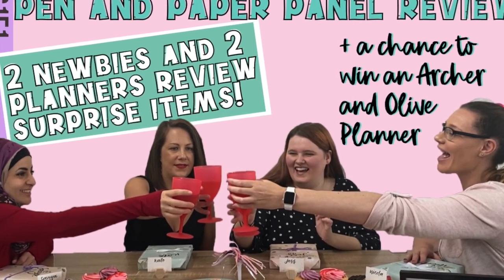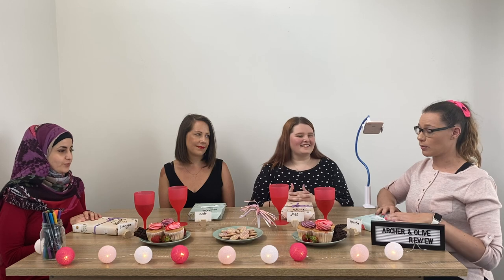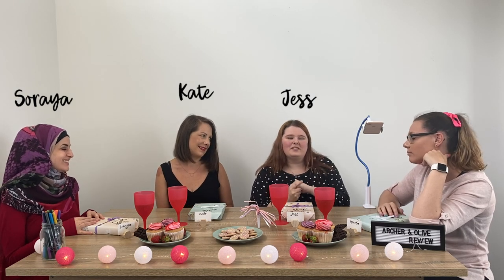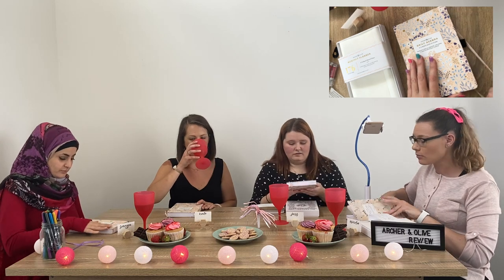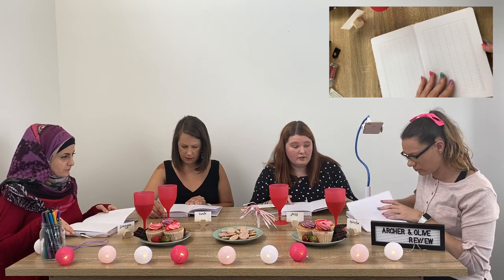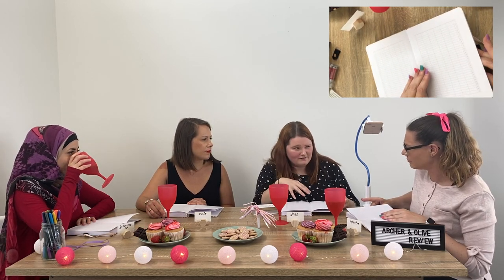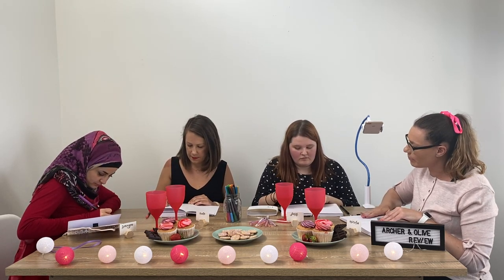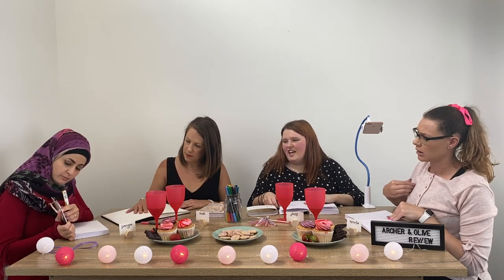PANEL REVIEW! Archer and Olive Planner with... 2 Newbies and 2 Planners! + Win a Planner!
Winner has been picked - Winner is Temi Danso

4 Ladies get together to talk about the Archer and Olive undated planner and talk about a variety of topics! Want to skip a couple?
0:33 Introductions
2:54 Initial Opening and Reactions
4:47 looking at the different pages in the planner
5:34 How does the archer and olive smell?
6:41 How big is the archer and olive planner future log?
8:06 What does the monthly spread look like?
10:49 the blank pages between
11:21 The back pocket
11:50 Pen testing with markers and vivids/Sharpies
13:18 How thick is the paper actually?
13:54 How does the paper feel?
15:59 Will the paper damage my brush markers
16:53 Using a vivid in your archer and olive notebook
17:09 Things newbie Kate doesn't love about the planner
18:50 Jess does a smudge test - dry test
19:00 Overall opinions of the planner

If you would like to get your own planner you can get one